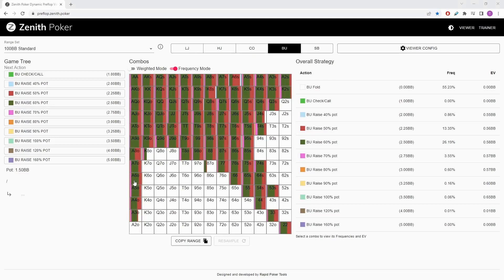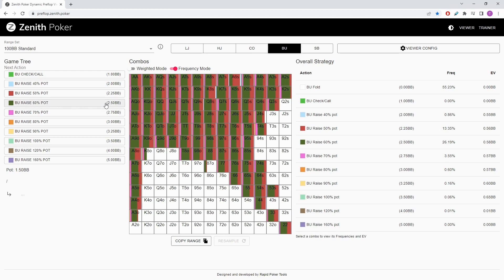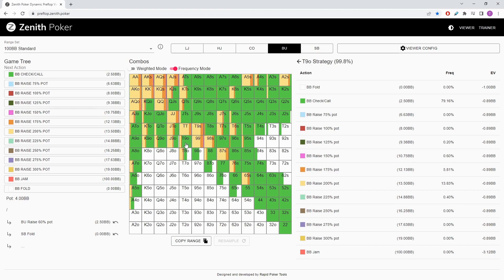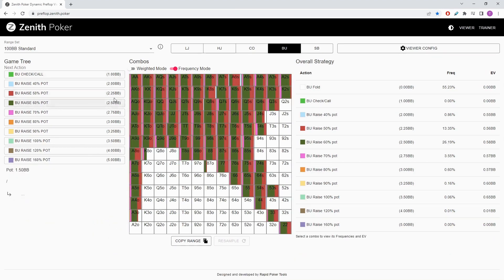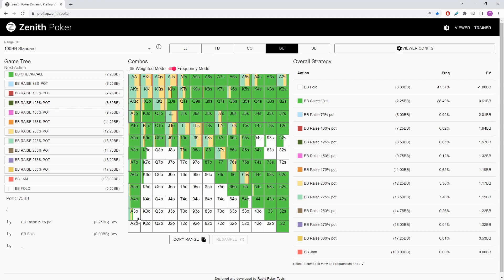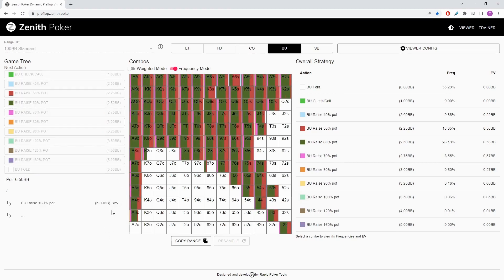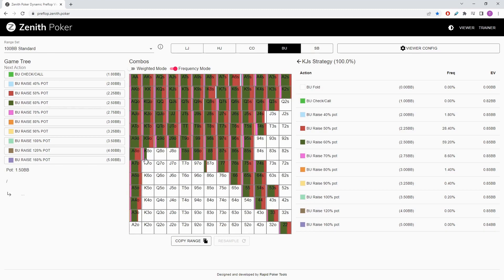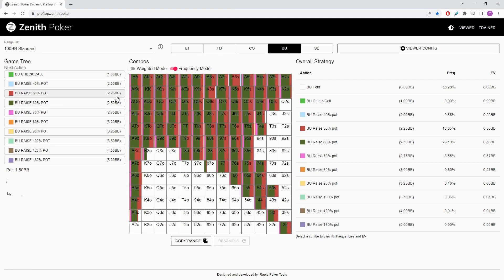Big Blind vs Button 2-Bet Pots: Essential Preflop Strategies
Join Zenith Poker for free access to advanced poker theory, cutting-edge preflop ranges, postflop solutions, and group tutorials.